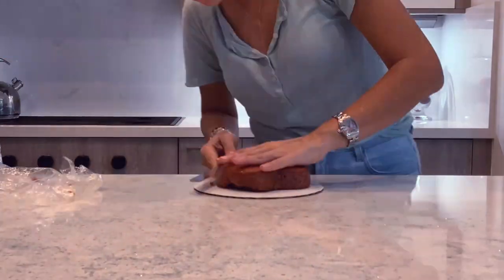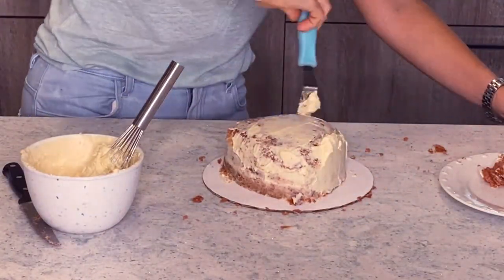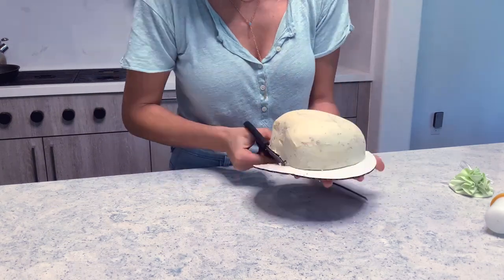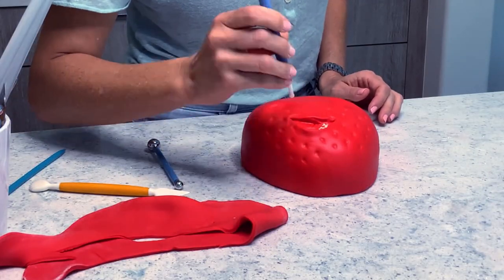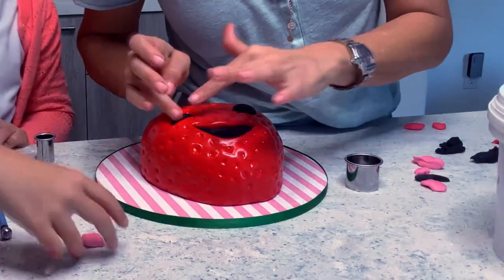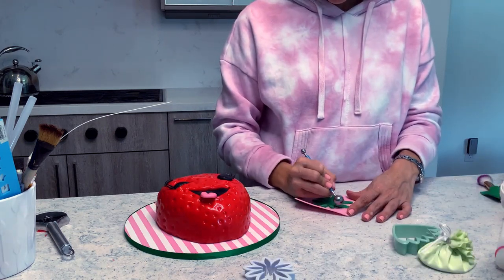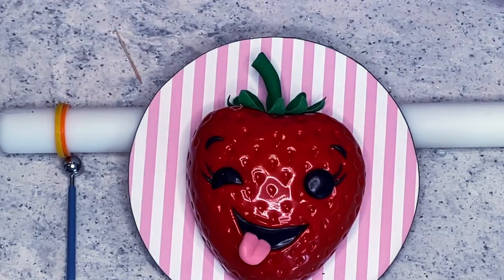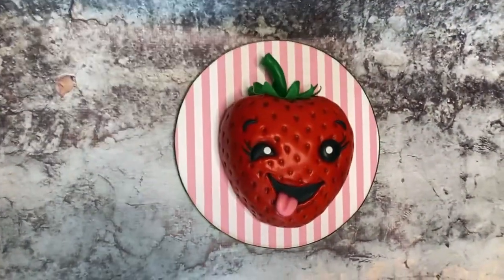This Cake is Too Cute to Eat Cutest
I think this is the cutest cake I've ever made.

I'll show you how you can add just a few little details to a basic strawberry cake and make it into the most Cutest cake that you have ever seen. It will make you question if you even can actually eat it cuz it's too cute to cut.

Chapters
00:19 Cutting Cake
00:40 Shaping a Cake
01:02 Cover with Fondant
01.22 Shaping the Face
01:51 Tongue
02:55 Final Cake
03:28 Cutting Cake
03:51 Ending